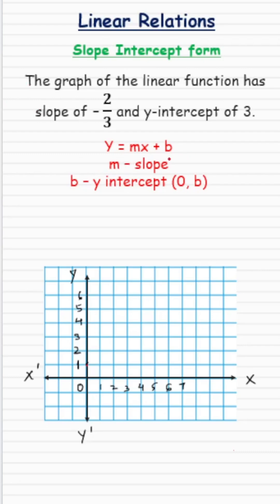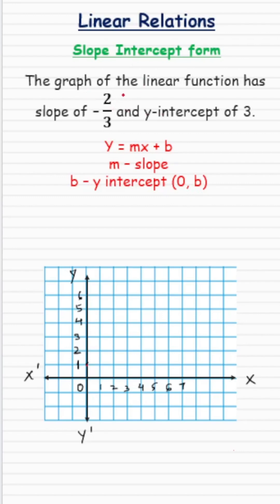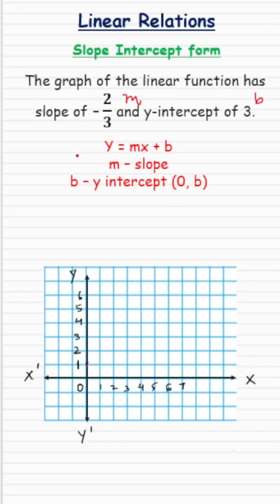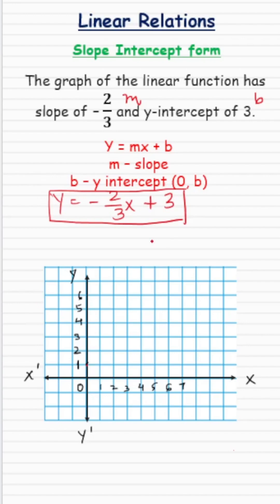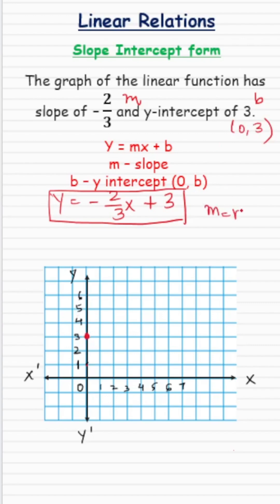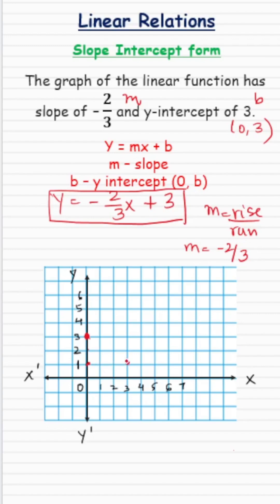Slope intercept form of the Linear Function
Write the slope intercept form of the equation of the linear function. And draw the graph using just two points!

✅ Topics We Cover:
Arithmetic foundations
Algebra essentials